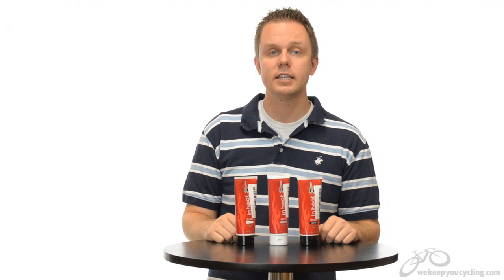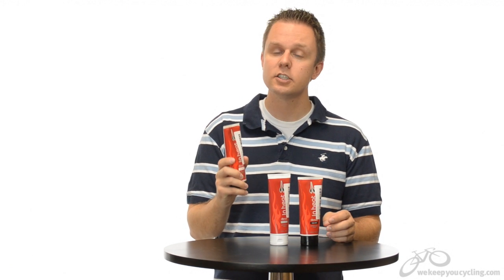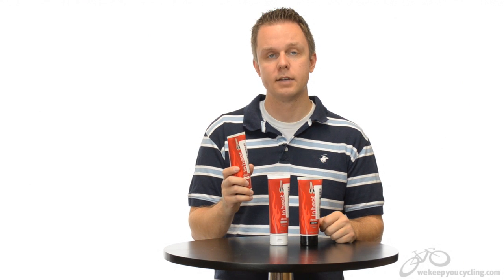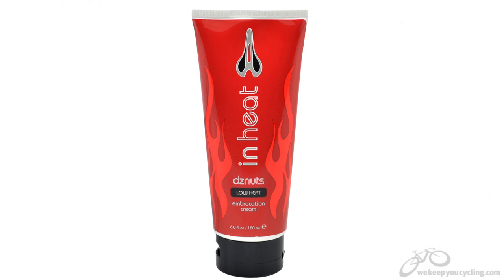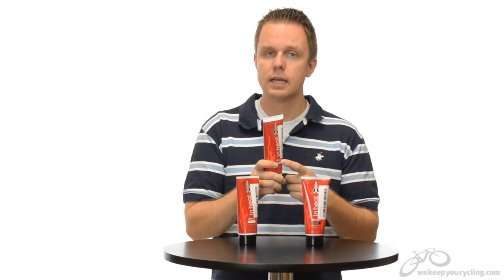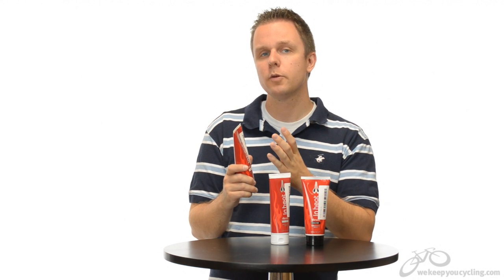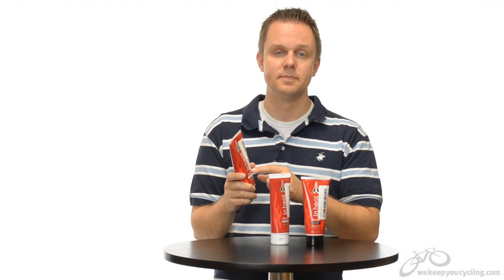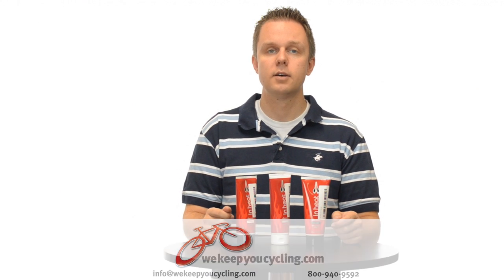DZ Nuts In-Heat Warming Embrocation Cream Review